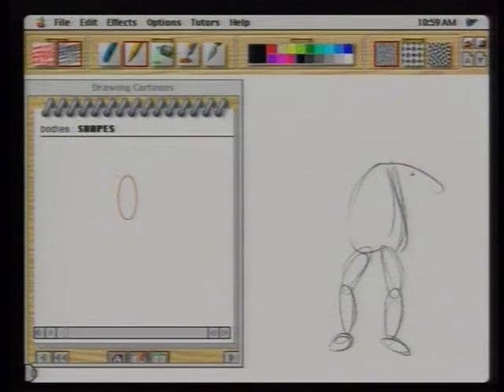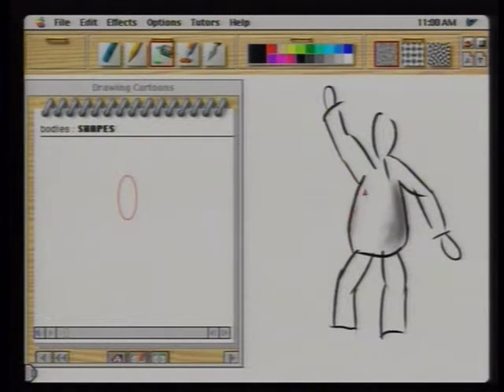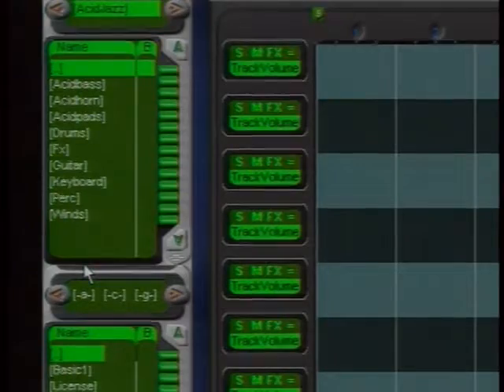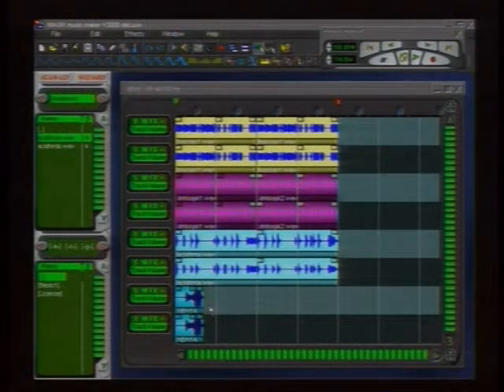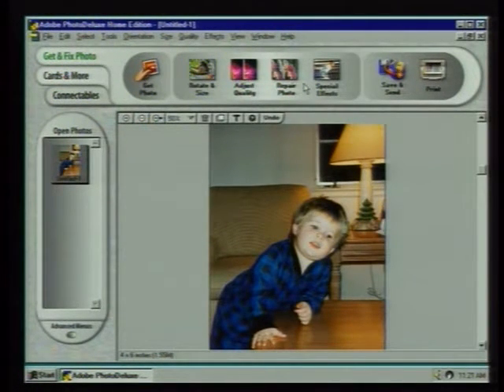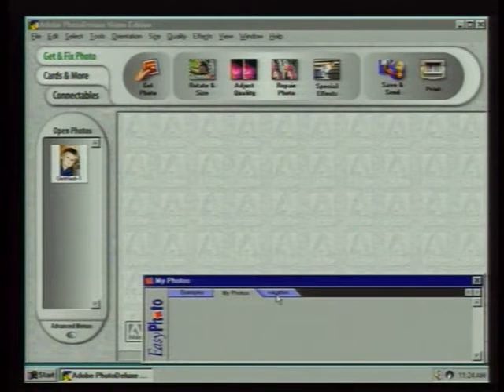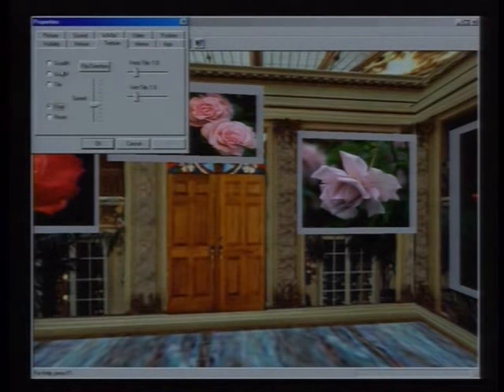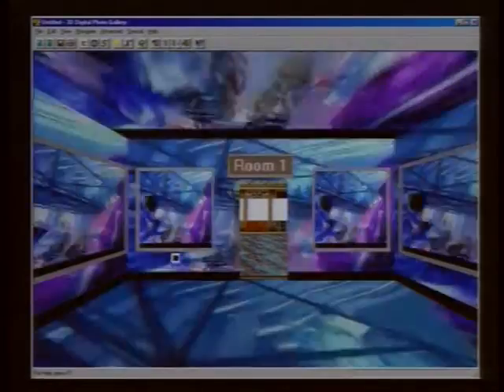The Computer Chronicles - Creativity Software (1999)